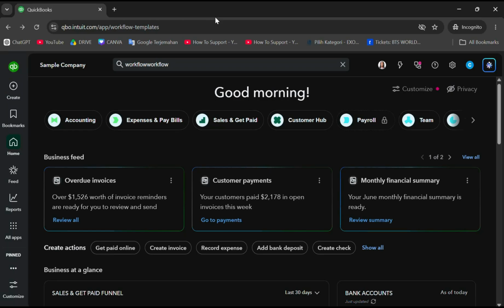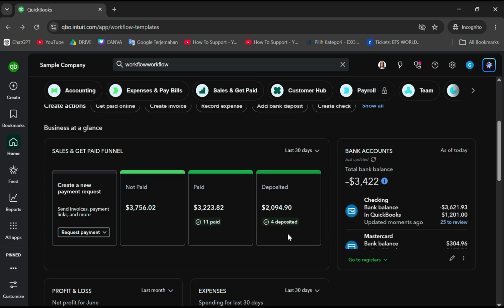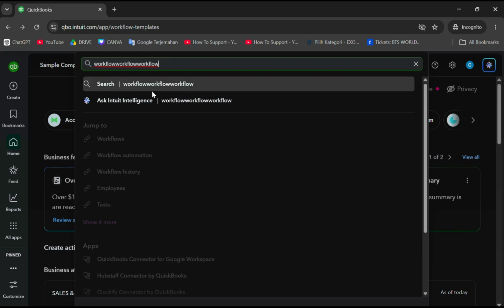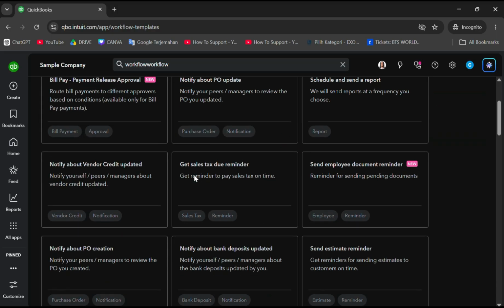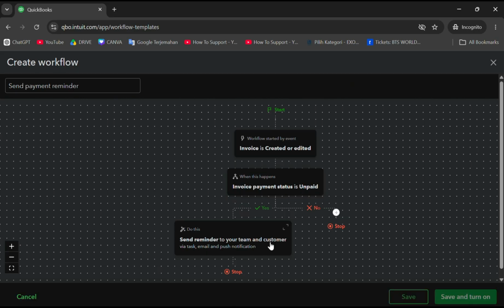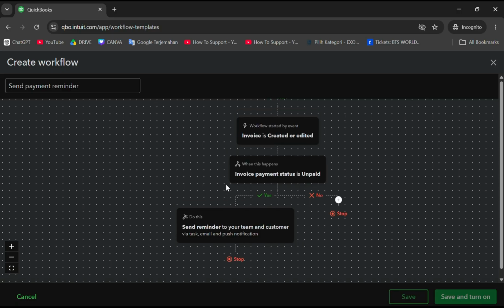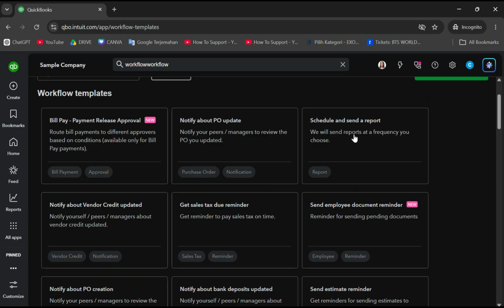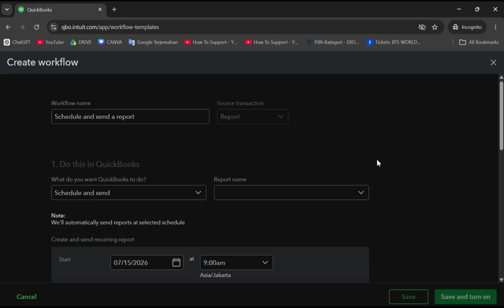How to Use Workflow Automation Templates in QuickBooks Online (QBO 2026)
Learn how to use workflow automation templates in QuickBooks Online with this step-by-step tutorial. In this video, you'll see how to automate repetitive accounting tasks, streamline business processes, and improve efficiency using workflow automation templates in QuickBooks Online 2026.

• How to access workflow automation templates in QuickBooks Online
• How to choose the right automation template for your business
• How to customize workflow automation settings
• How to activate and manage automated workflows
• How to monitor workflow performance and automation results